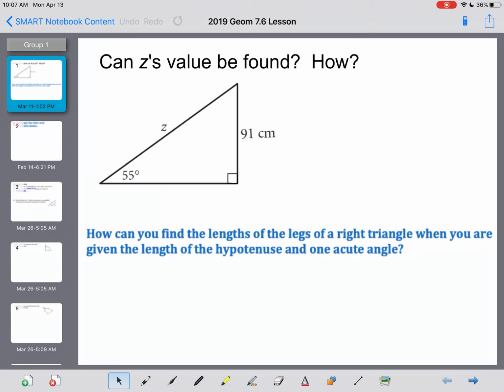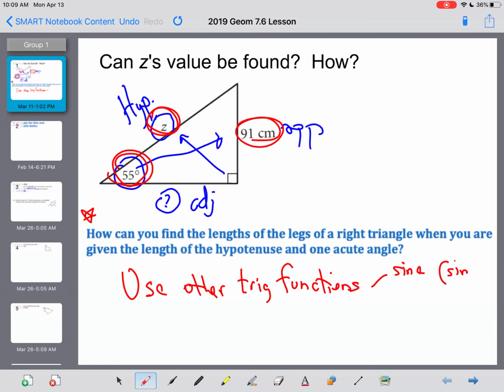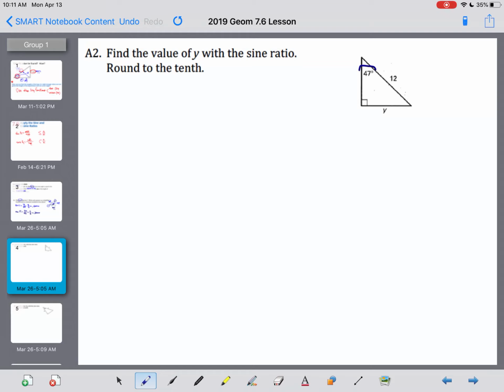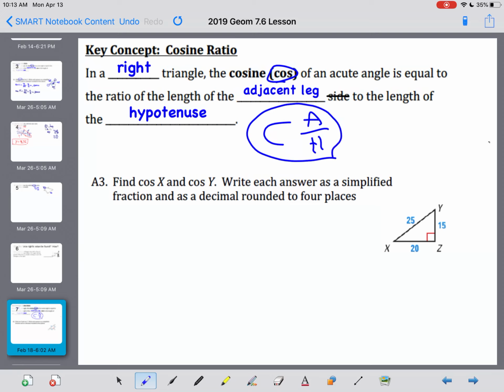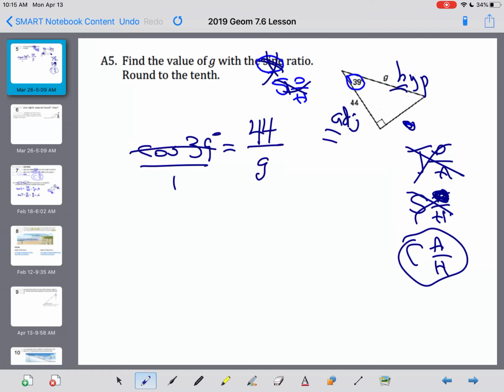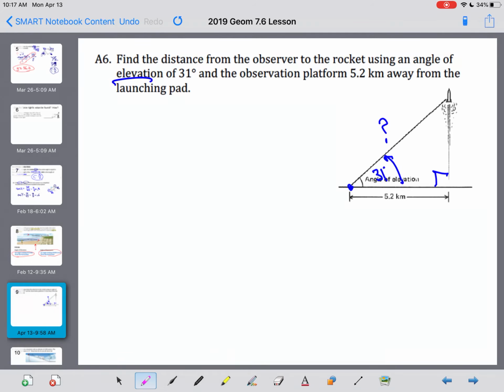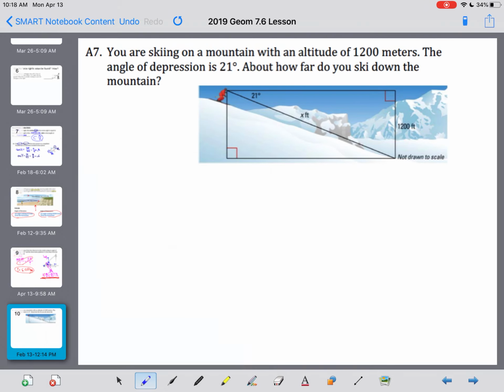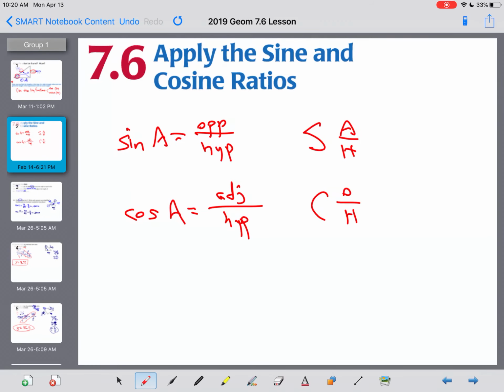2019 Geom 7.6 Lesson